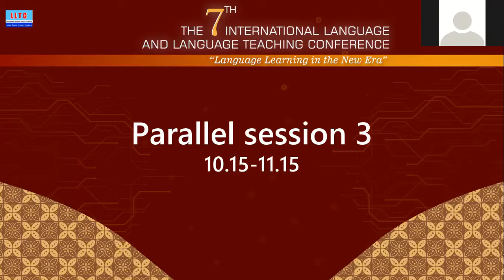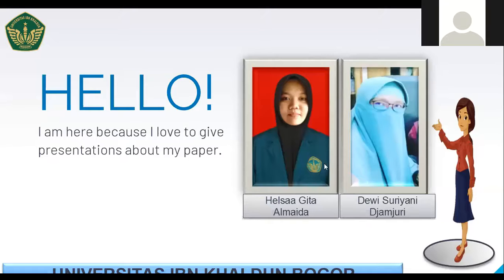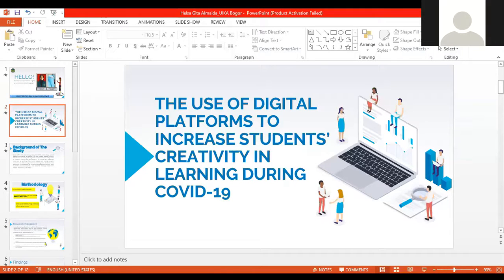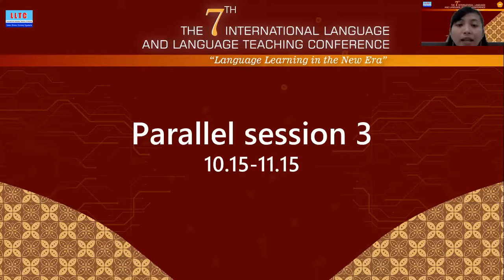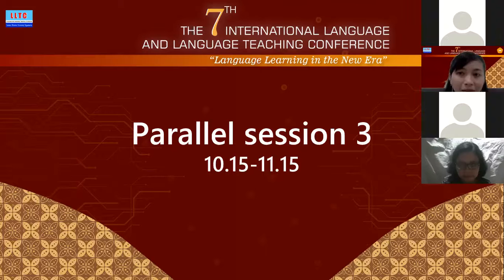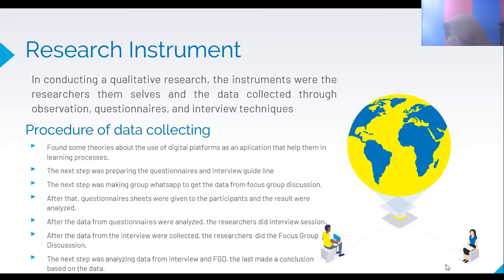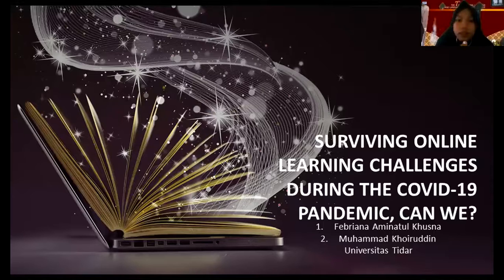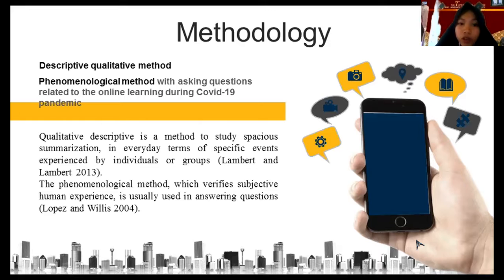LLTC 2020 Room 1 Parallel 3